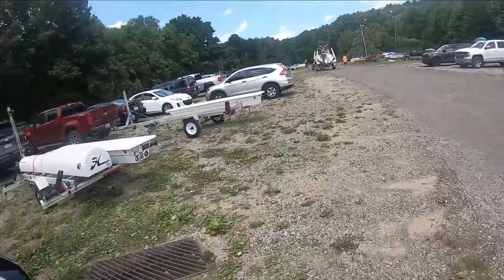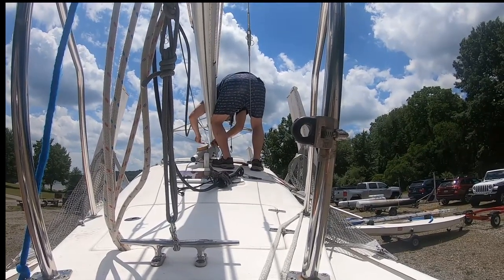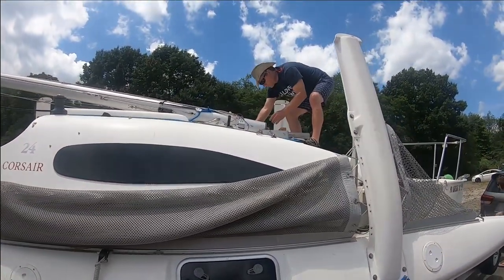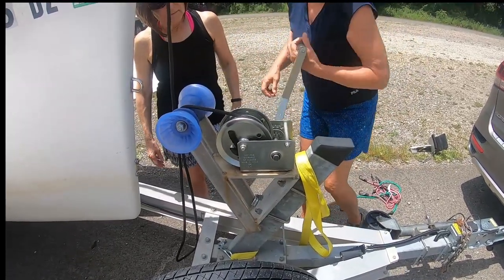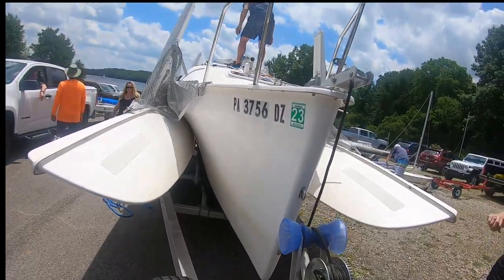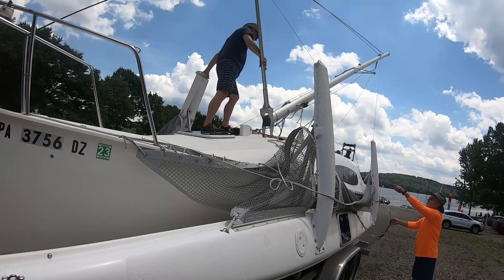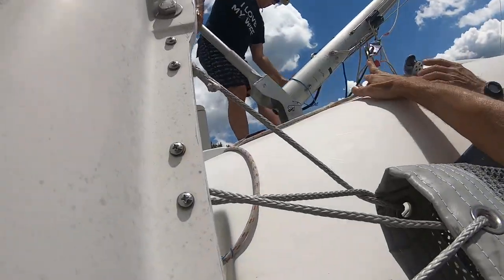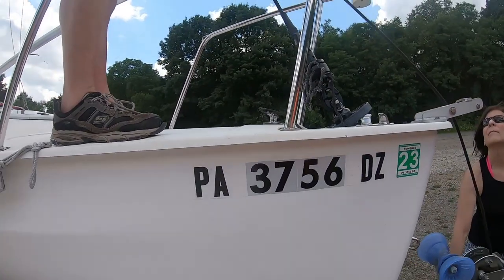Corsair 24 mast raising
Dick & Pattis first solo mast raising